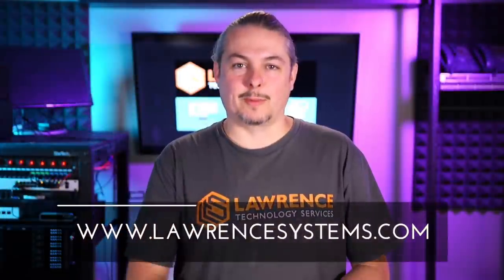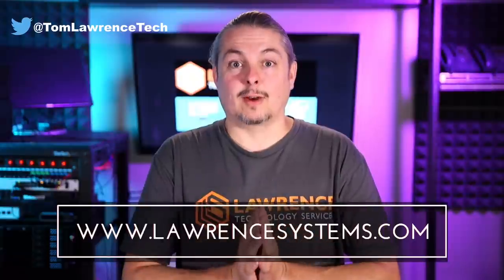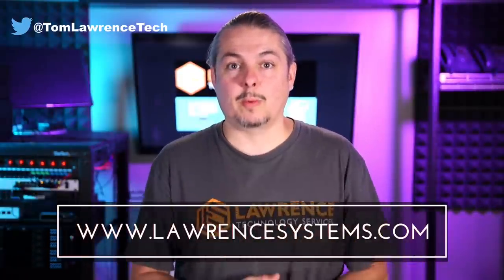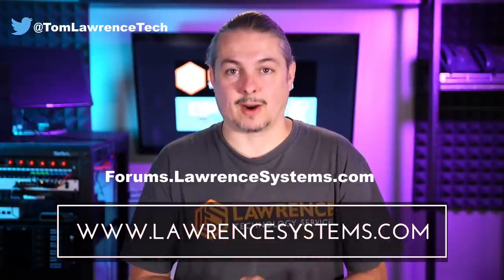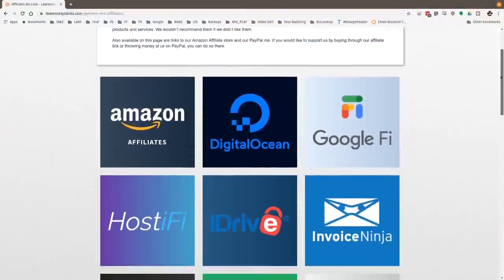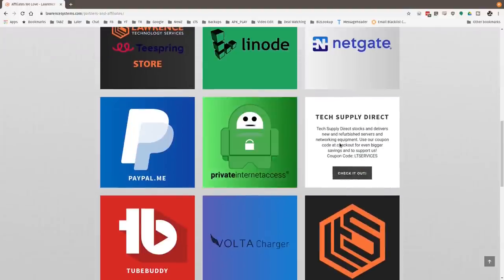New TIA & ISO TCL and ETCL Cable Requirement Standards and The Upcoming Single Pair Ethernet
Interview: Dan Barrera With Ideal Networks About TIA 42 Cabling Standards & Testing Processes

⏱️ Timestamps ⏱️
0:00 Intro
1:40 802.3bt Standards Update
5:00 Updated Cable Certifiers
6:27 Meausring DC Resistance Unbalance
16:14 Single Pair Ethernet
28:16 TCL & ELTCL Measurements
42:28 When the new standards are coming out